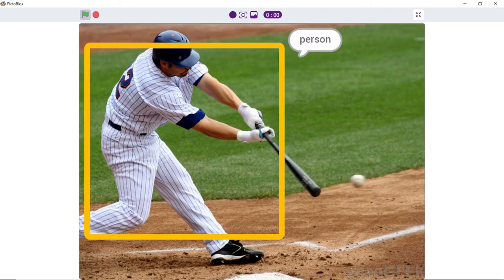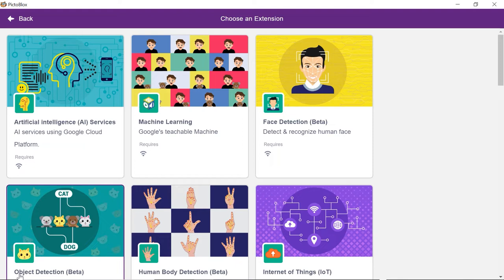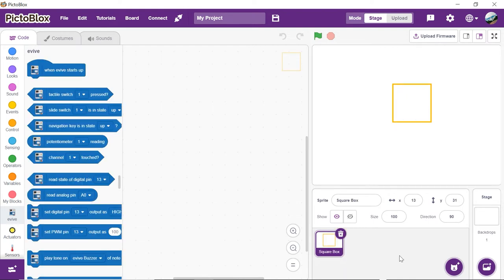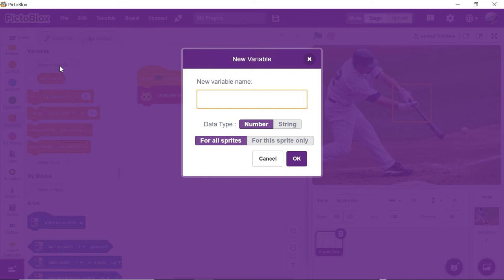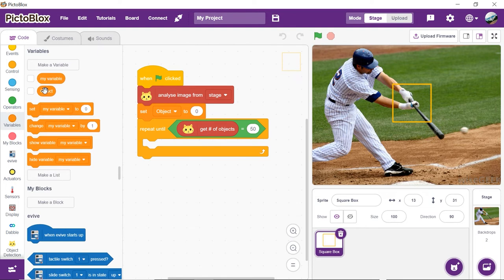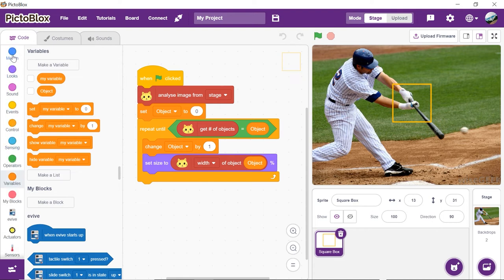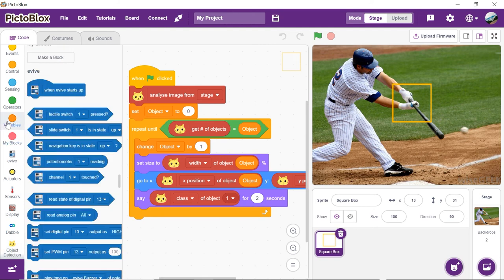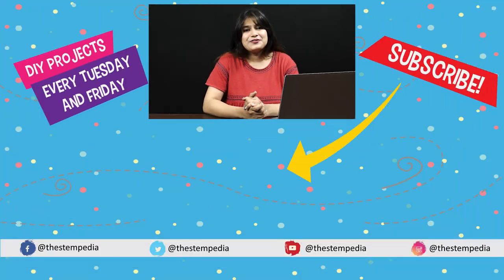How to Make Object Detection in PictoBlox | Artificial Intelligence | AI and ML Projects for Kids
Learn how to make object detection in PictoBlox- a graphical programming software based on Scratch blocks.

One of the many amazing things that AI can do is recognize objects from an image or a webcam. We see it in video surveillance, self-driving cars, and at many other places.

Album:
Loudness & Clarity